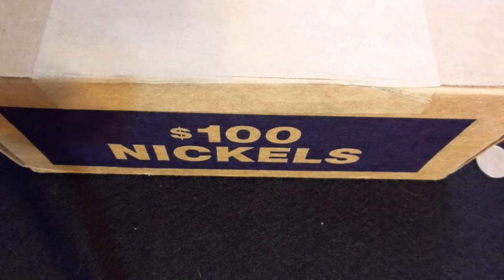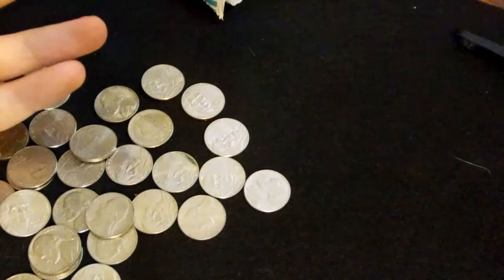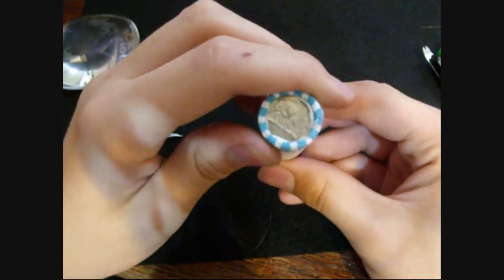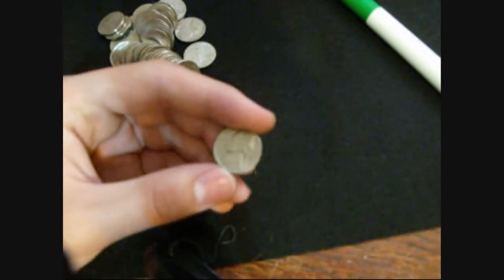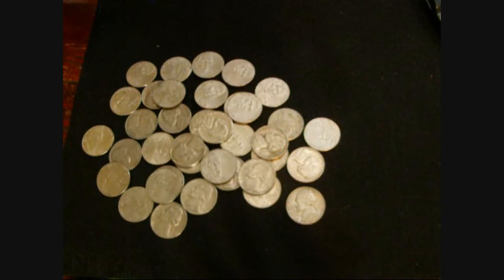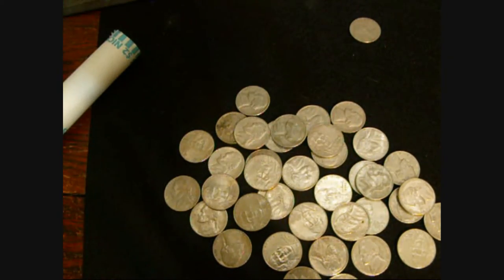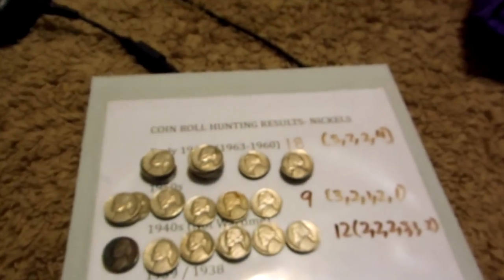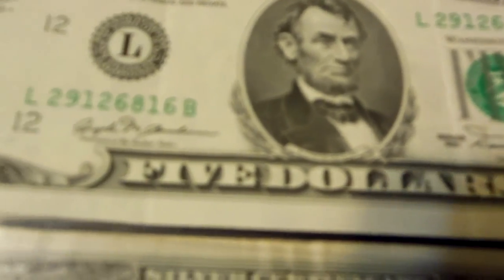CRH Episode 1: Nickels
In this episode, I will show you what is inside a box of nickels.